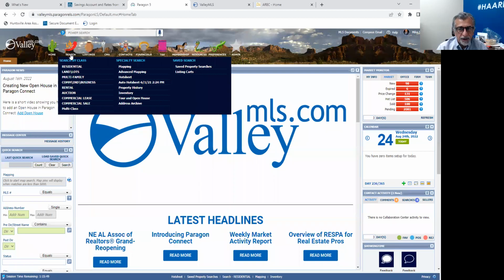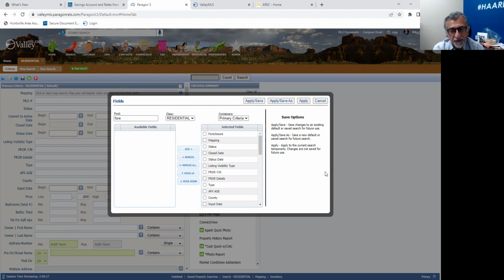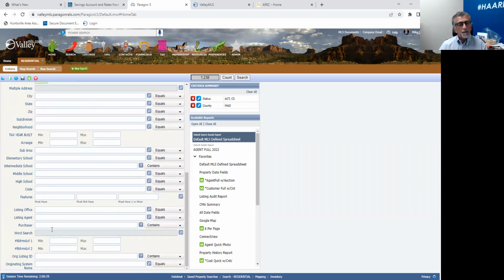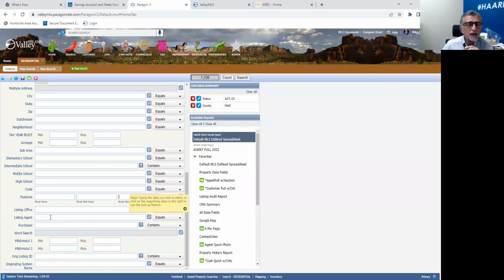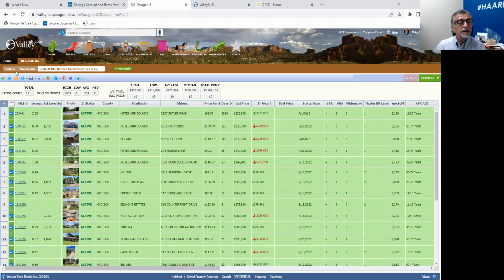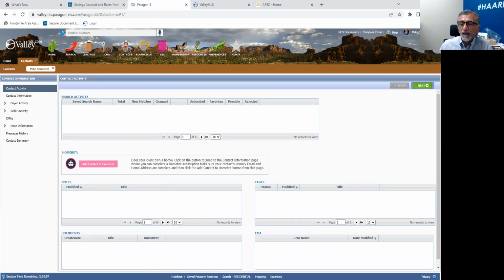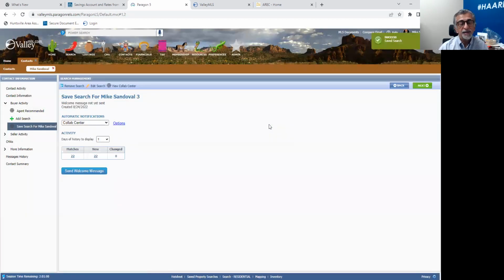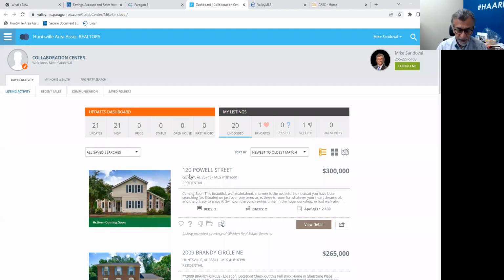Paragon Basics, Searches & Collab Center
Paragon is the cornerstone of your business. Learn how to utilize and customize this platform to separate you from the rest.
EXPECTATIONS AND GOALS
• Homepage navigation - Become familiar with the main features on the homepage, including the calendar and market monitor widget.
• Preference wizard - How to customize your reports with your information, pictures, cell number, etc.
• Searches - How to perform basic searches as well as, save, print, and email results.
• Collab Center- How to create and customize the Collab Center for buyers and sellers